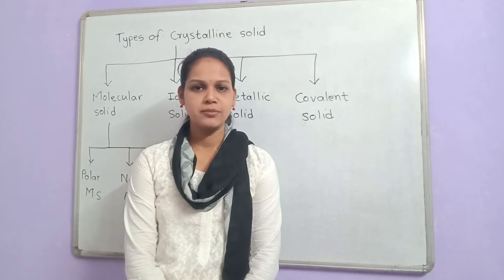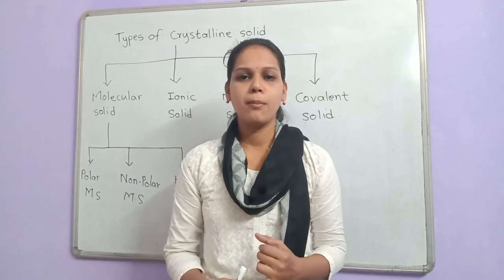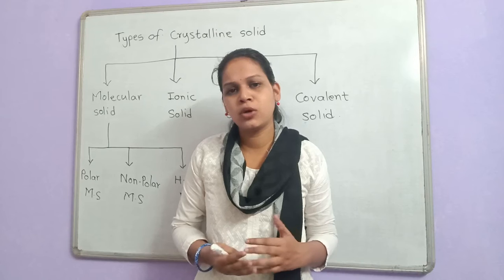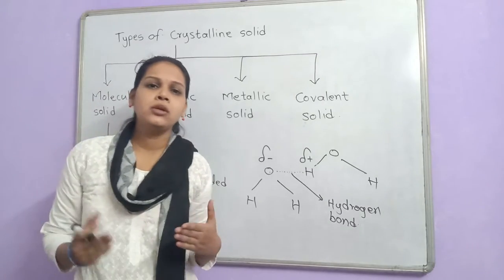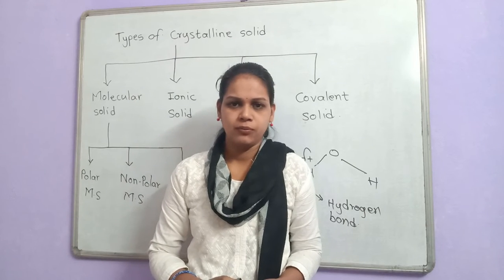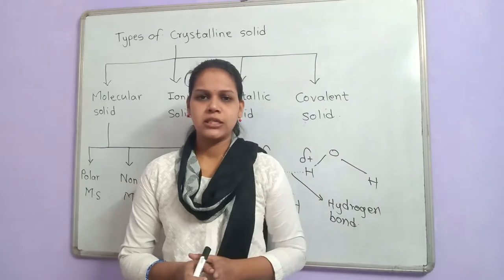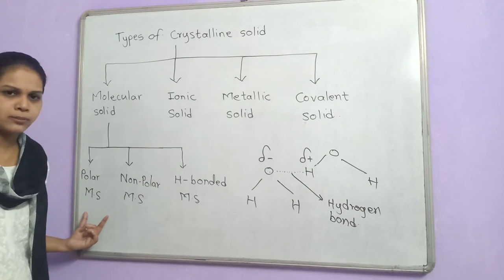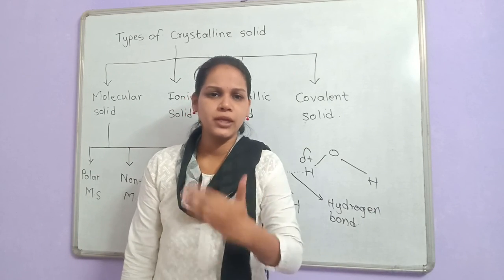Std 12th Chemistry part 1- Solid State- classification of crystalline solid